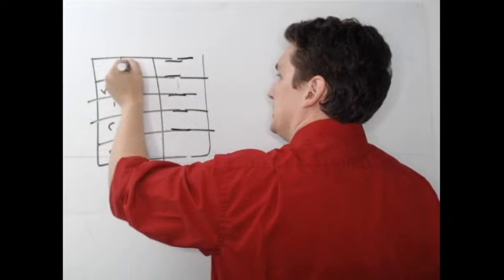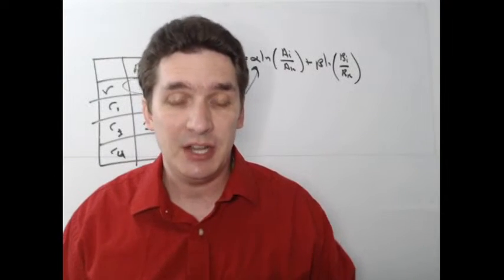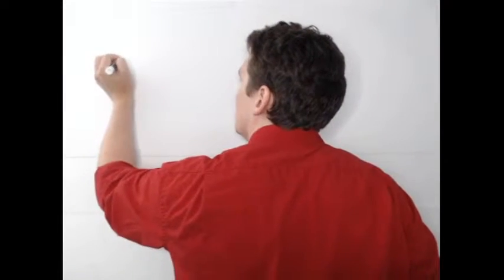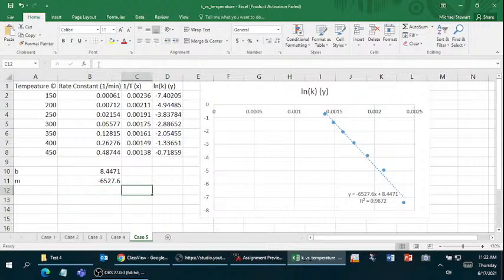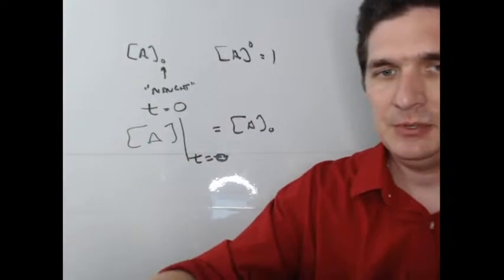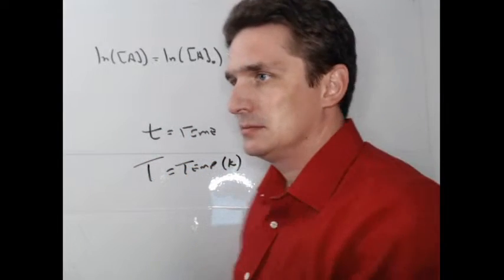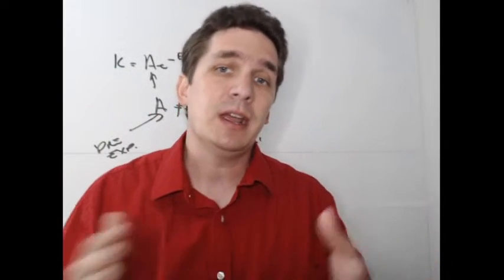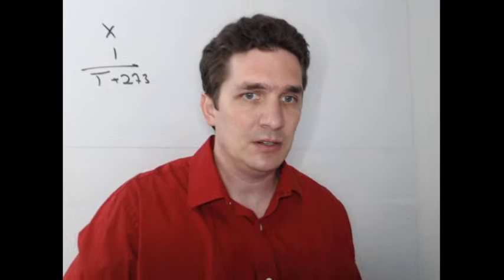Live Stream - 6/17/2021